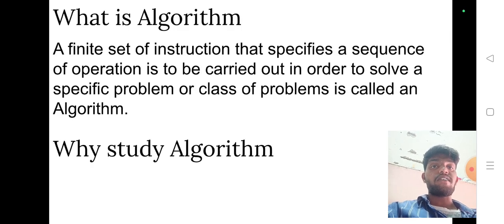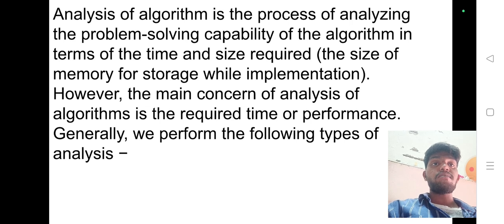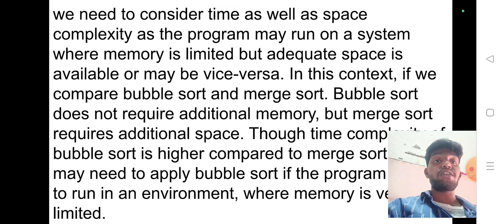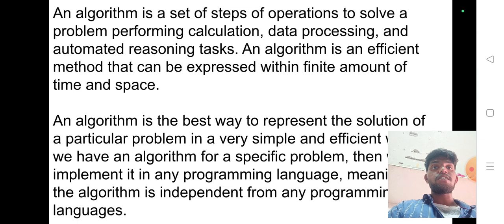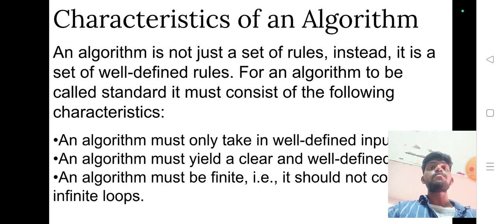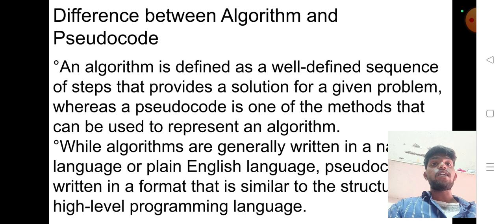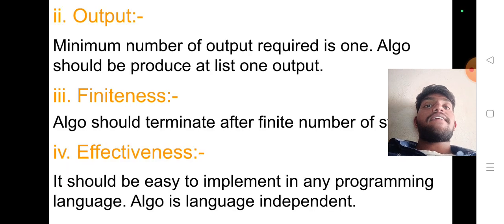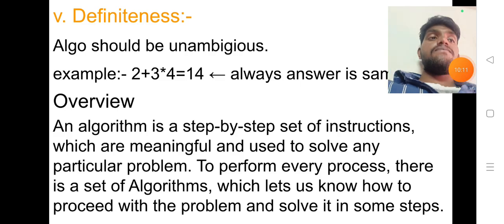May 1, 2023